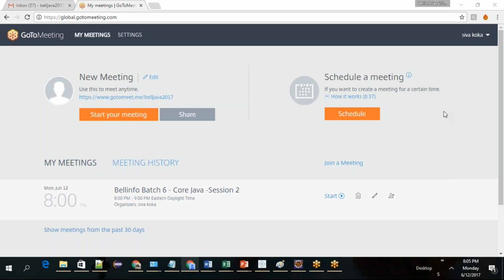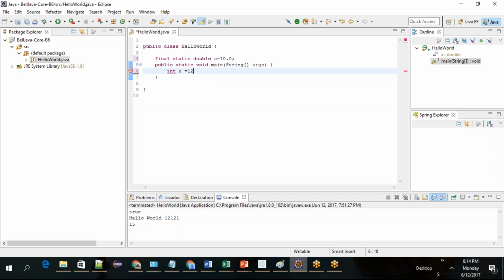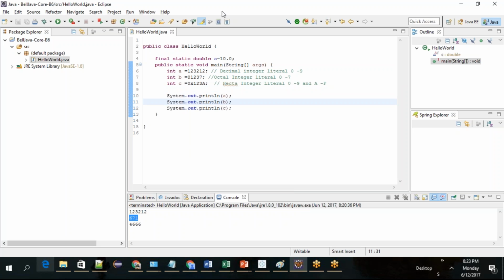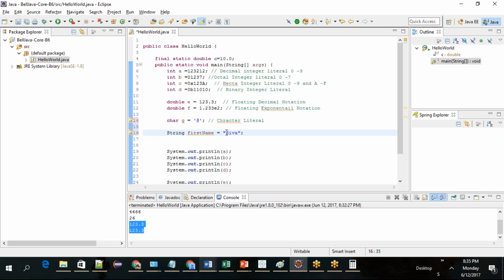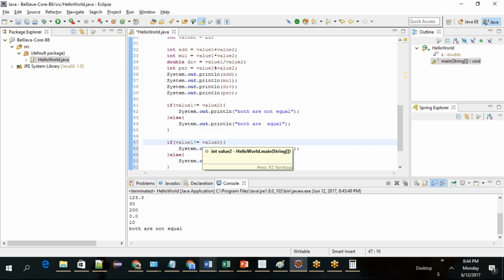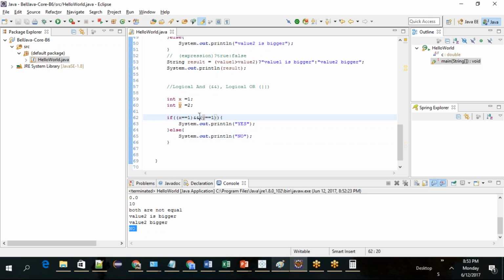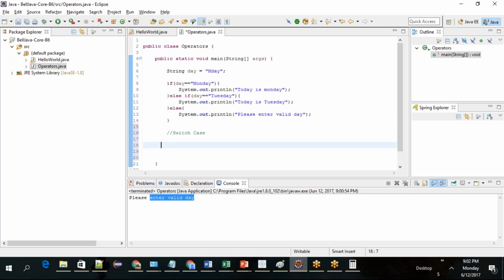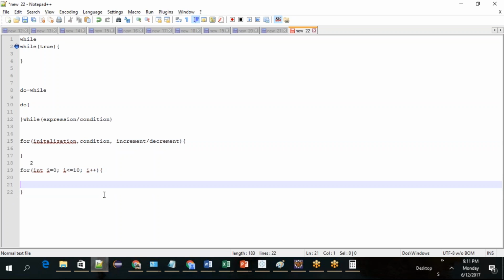Batch 6 Core Java Session 2